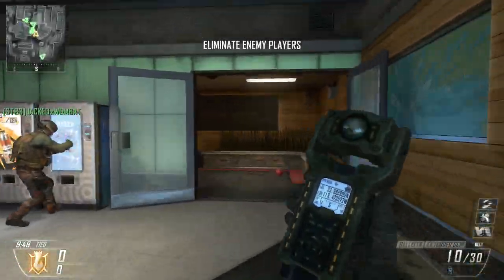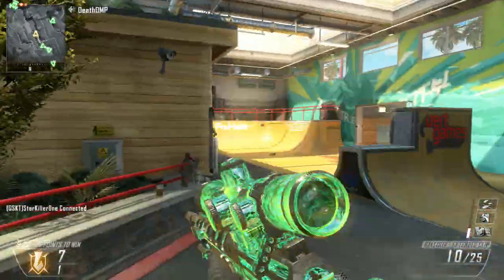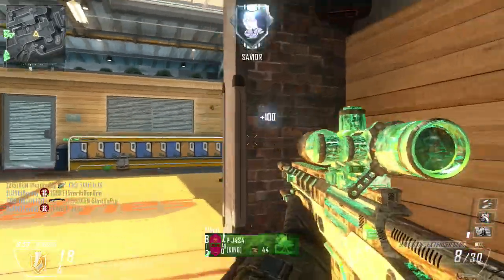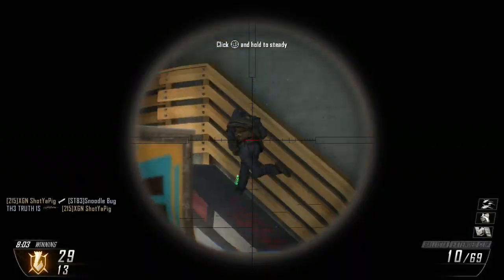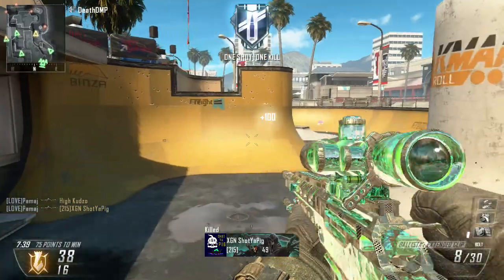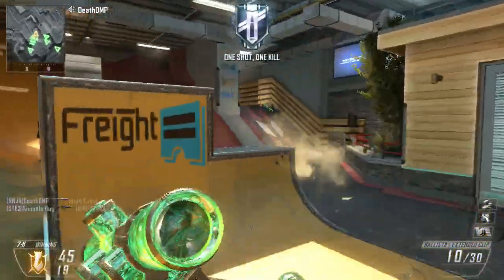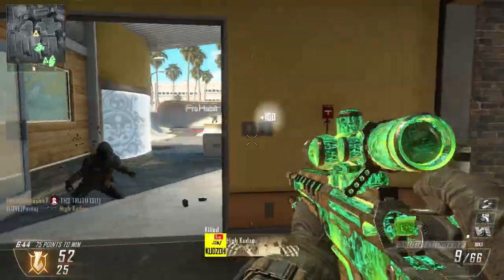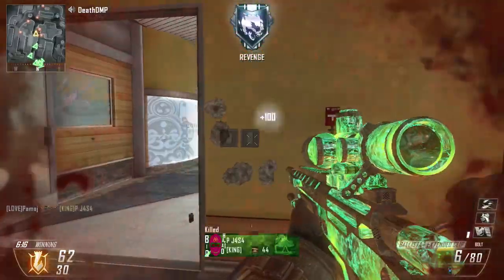DAT CAMO - First Game HUGE POTENTIAL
Could have had such a SICK streak with the ballista. Dumb frog.